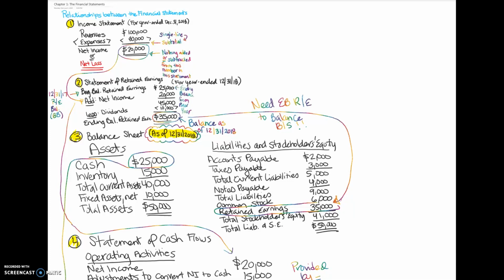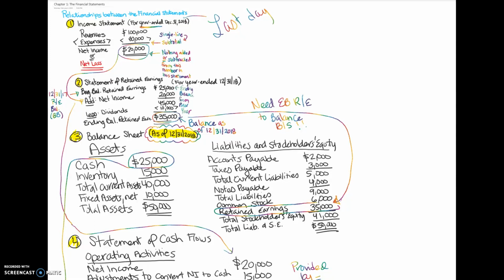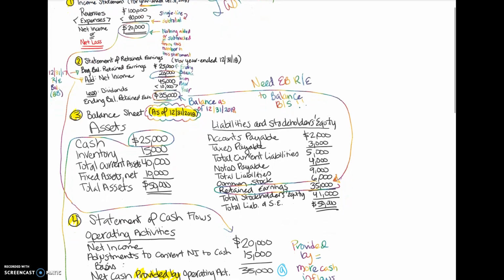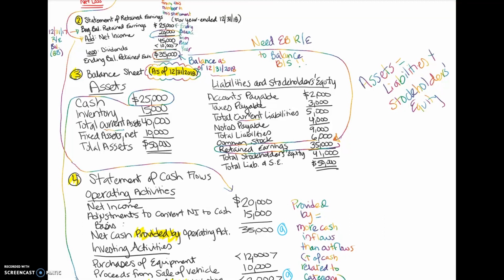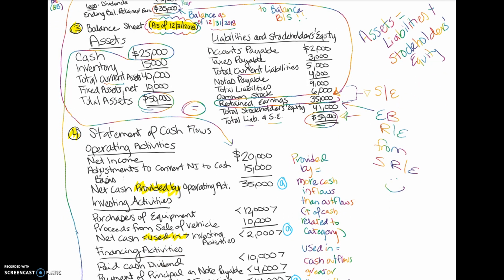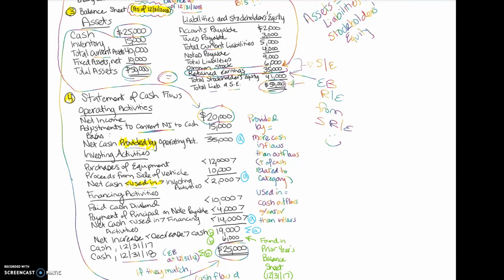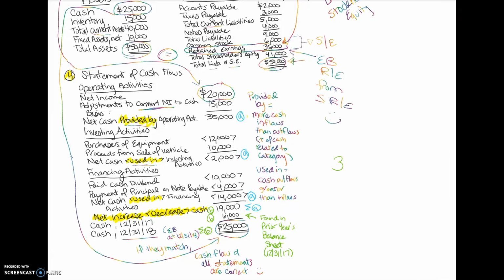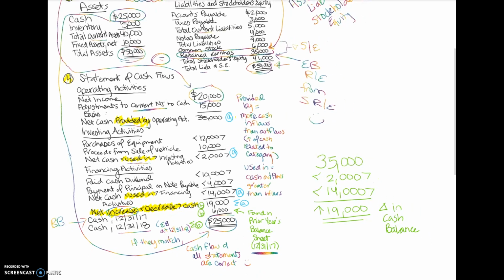Relationships Between the Financial Statements